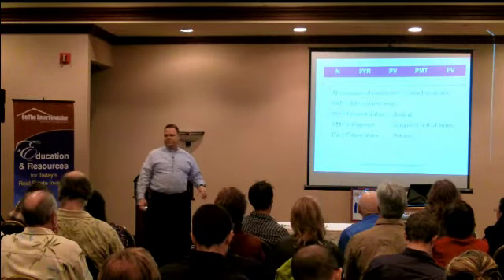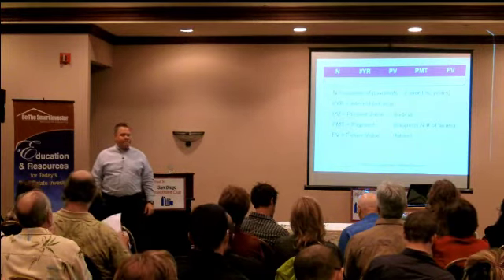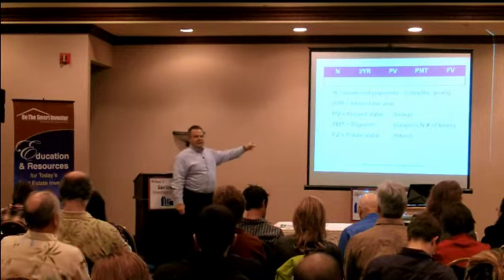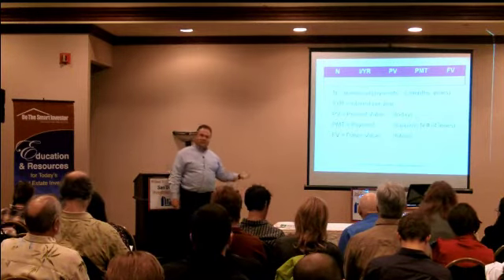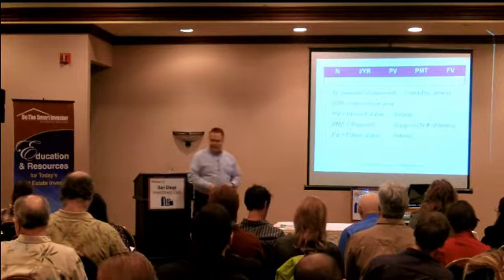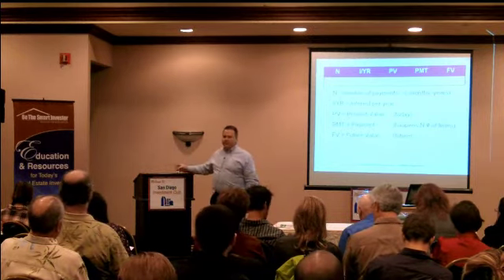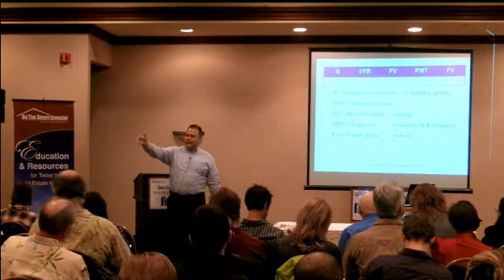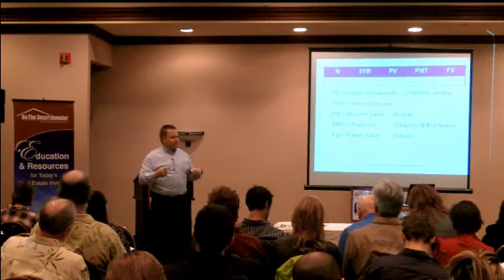Gary Johnston - Financial Calculator (San Diego Investment Club FIBI)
Gary Johnston's Quick Tip on Financial Calculator and Basic Calculation Tips.

Presentation on Jan, 2012 at the San Diego Investment Club FIBI